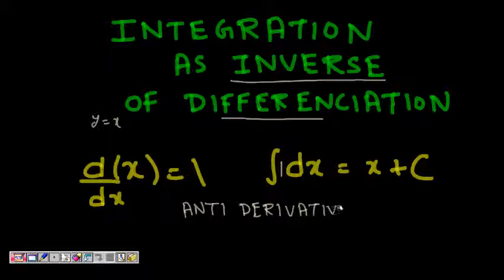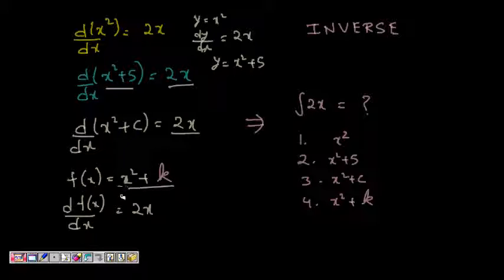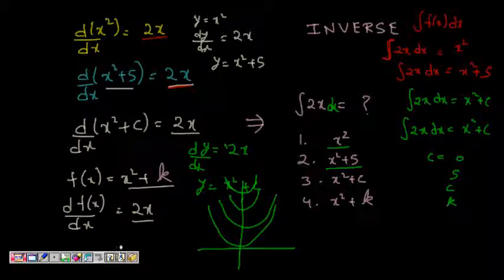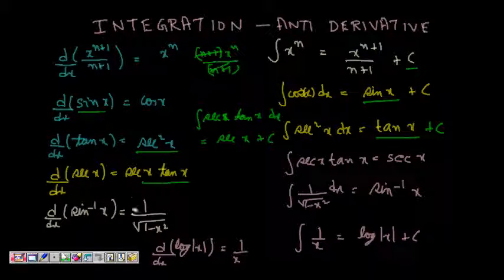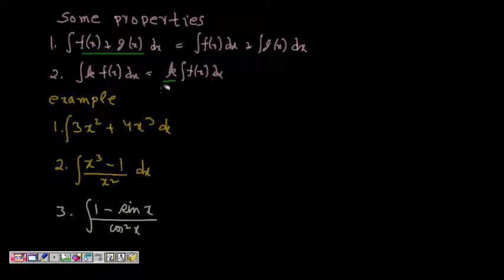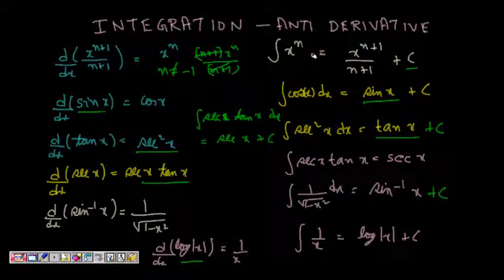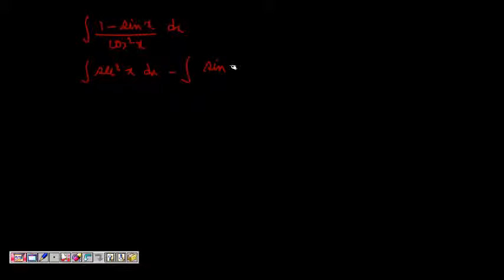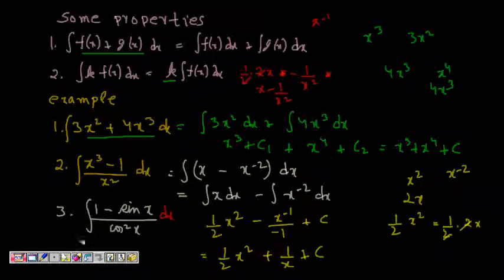Anti Derivative Integration Indefinite Integral Integration Formulas Reverse of Differentiation